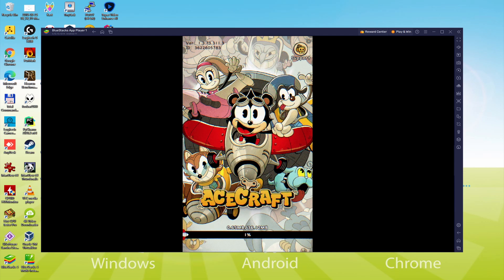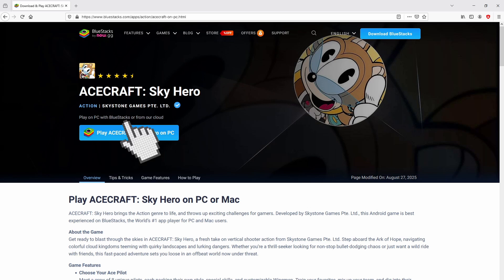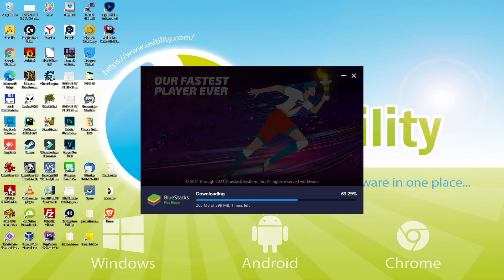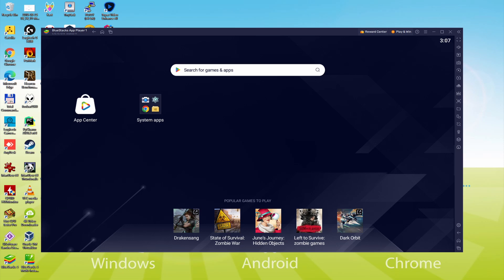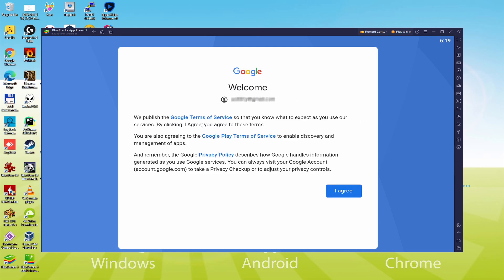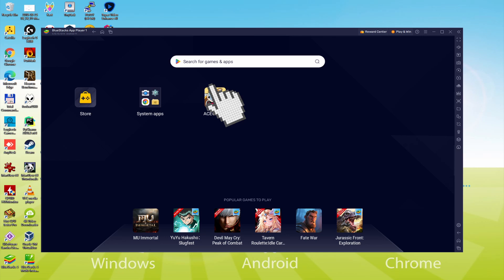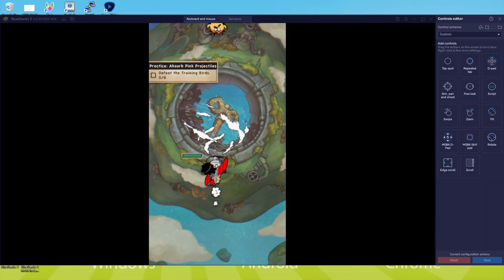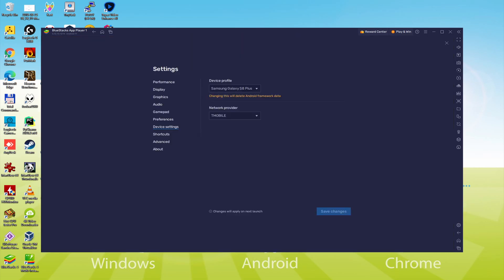🎮 How to PLAY [ ACECRAFT ] on PC ▶ DOWNLOAD and INSTALL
How to play ACECRAFT on PC Download ▶ Windows 10/11/7/8

⚠⚠⚠ IMPORTANT ⚠⚠⚠ This method is for playing the free ACECRAFT Android game on PC and Laptop. It will install the official and legal version of ACECRAFT from the Play Store. If you want to buy any item or object in the game, you will have to pay in the usual way, i.e. using PayPal, Credit/Debit Card, etc.

00:00 Intro
00:30 Go to BlueStacks website
01:01 Download ACECRAFT on your Windows PC
01:15 Launch the installer of ACECRAFT
01:29 Customize installation and change the install directory
01:53 Install ACECRAFT on your PC
02:59 How to launch BlueStacks from the Windows desktop
03:29 Sign in on Google Play
04:17 Accept Google Terms of Service
04:25 Create a backup on Google Drive of your emulated device
04:36 Go to the BlueStacks desktop
04:46 Install ACECRAFT on the BlueStacks emulator
05:19 Launch ACECRAFT directly from BlueStacks
05:50 How to maximize the emulator screen
06:01 How to play at full screen
06:17 Customize BlueStacks keyboard options
07:06 Receiving Email of new device connected to your Google account
07:44 Goodbye and greetings

Here are the instructions:

2) Click on Download ACECRAFT on PC
3) Run the installer downloaded
4) Accept the Windows permissions to run the installer
5) Click on "Install Now".
6) Login to Google Play
7) If the game installation does not launch automatically, click on the ACECRAFT icon on the BlueStacks desktop
8) Click the "Skip" button in the "Complete Account Setup" window
9) Click on the "Install" button
10) Click on "Open" and enjoy the ACECRAFT on your PC or Laptop

If you want to download ACECRAFT on PC it's very easy. Click on the above link, and follow the video instructions. BlueStacks, the Android emulator, will be installed on your PC so you can play easily on your Computer.

ACECRAFT is a mobile game, but you can download and play it on PC and Laptod in a few minutes.